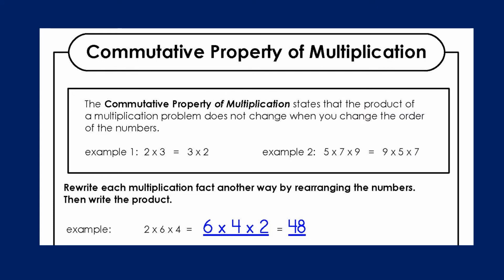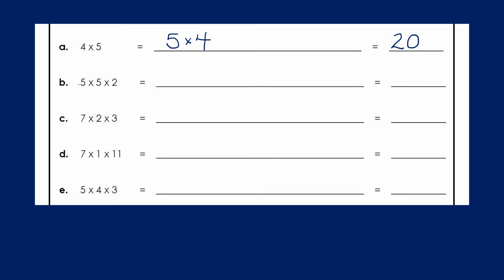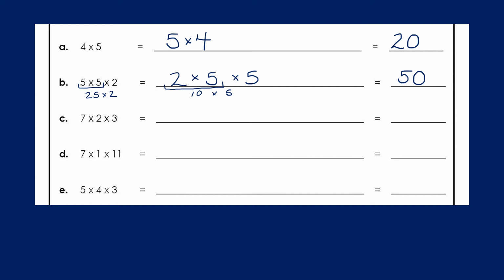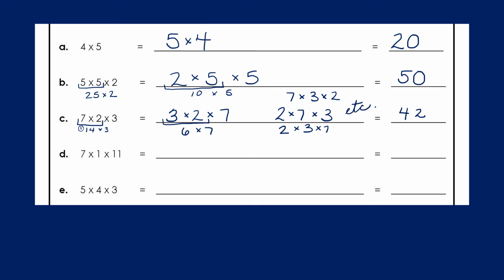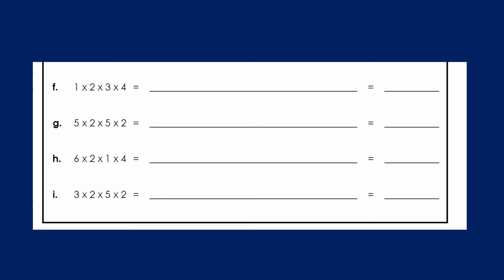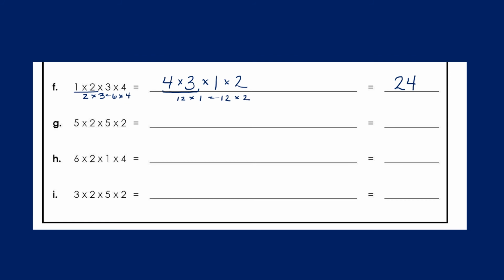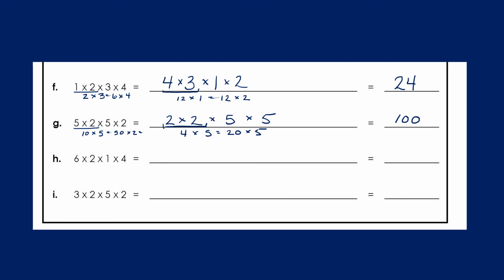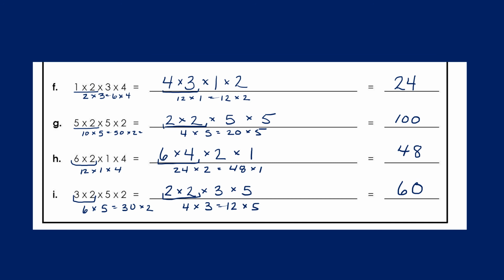Gr. 6 Chapter 6 Commutative Property of Multiplication